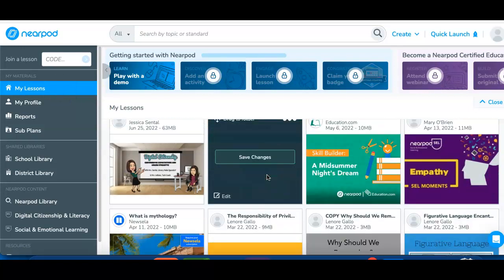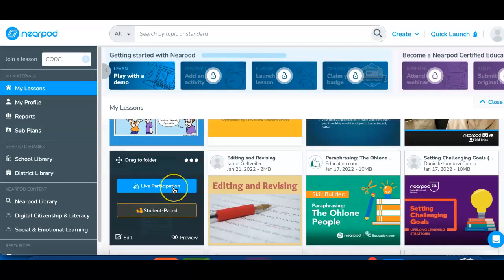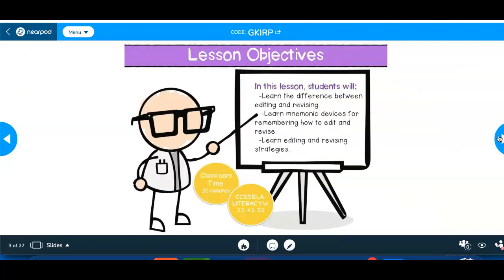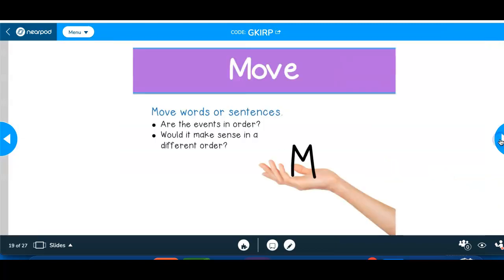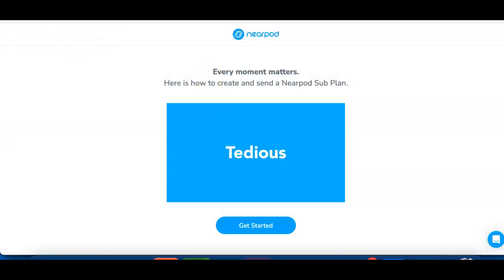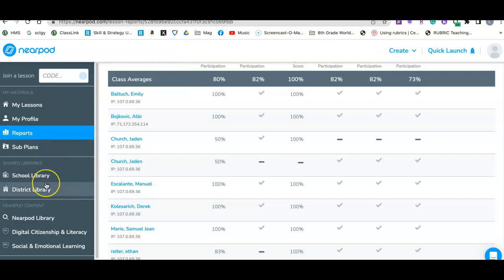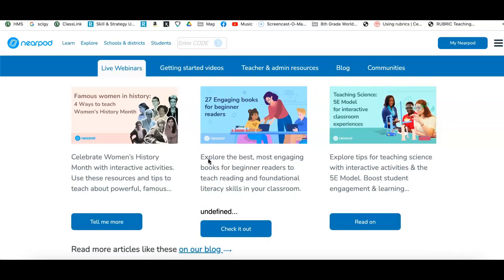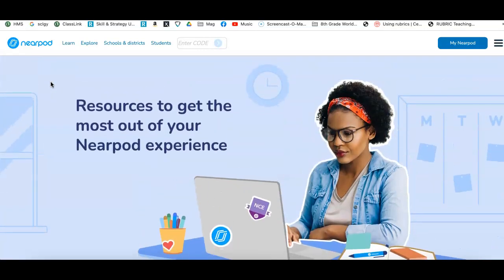Nearpod Video AEP800VC